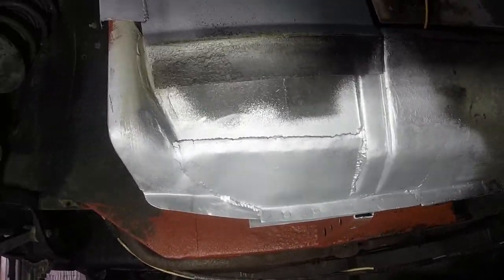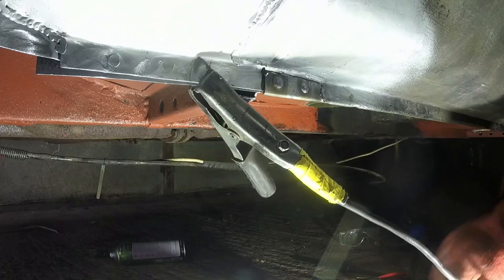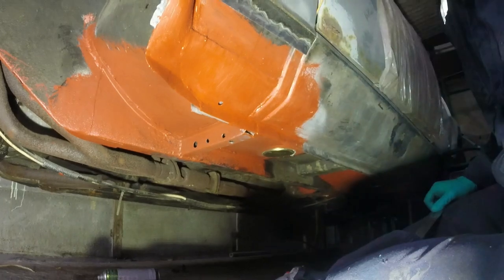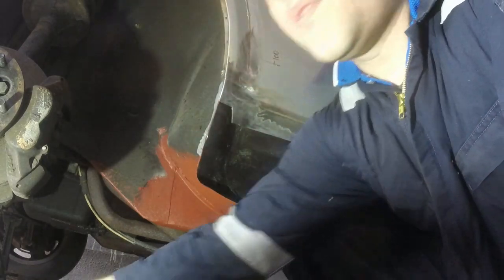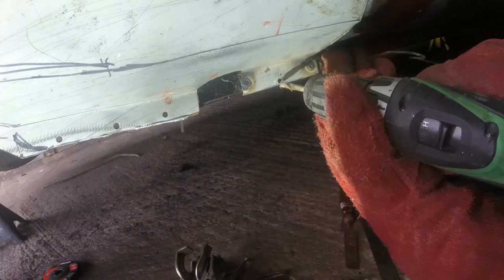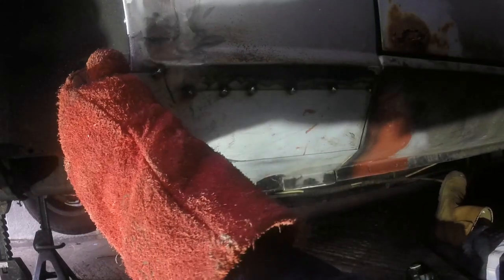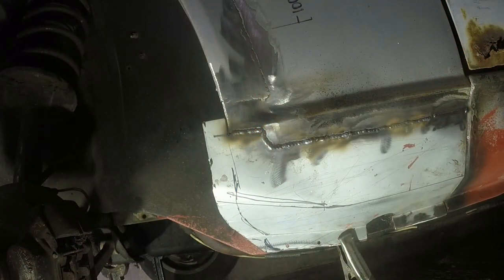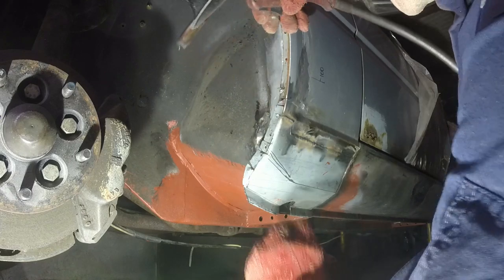Dotty 1981 Rover SD1 Restoration - Video 24 Fabricating lower wing 3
Part 24

An even longer and potentially more boring video.  Those of you not interested in welding, just skip to the end.  Those of you who either like welding, or are incredibly bored of Covid lockdown, enjoy!